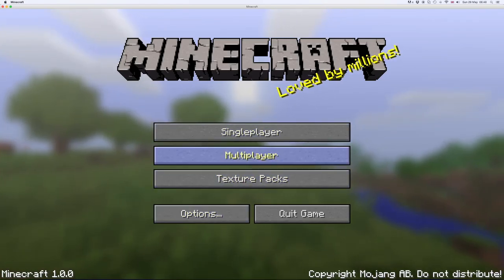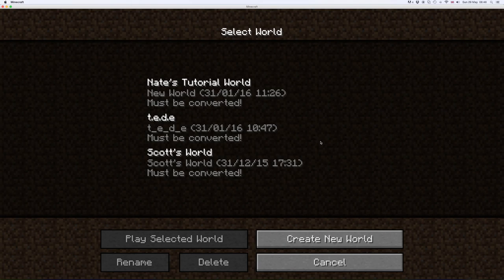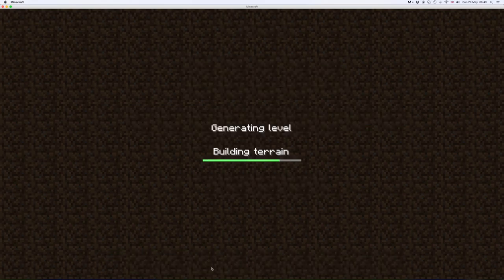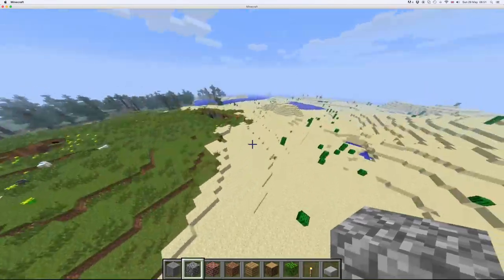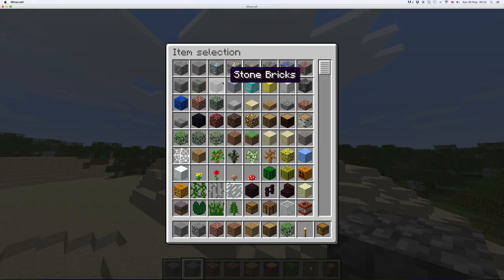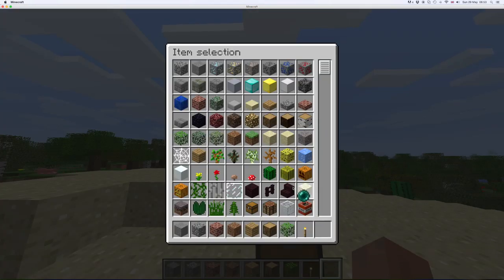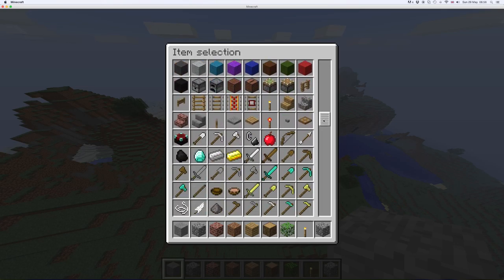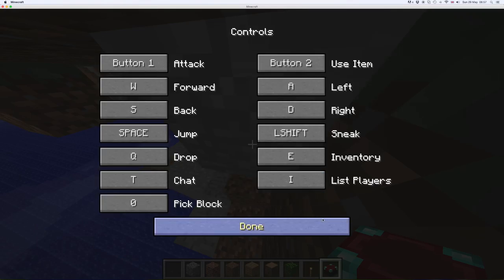1.0 cave game Lets Play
It's the year 2099 and for the 90th anniversary of Minecraft an old man decides to play Minecraft 1.0. This is where it all began.